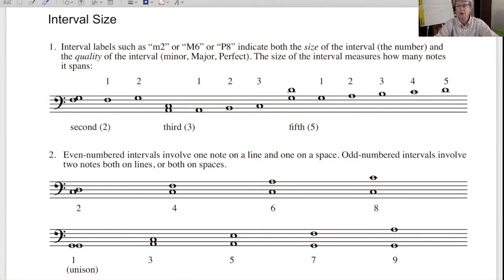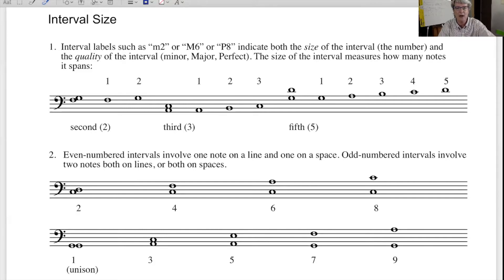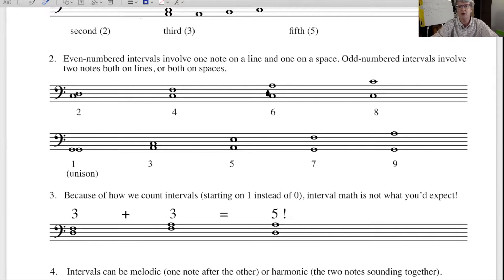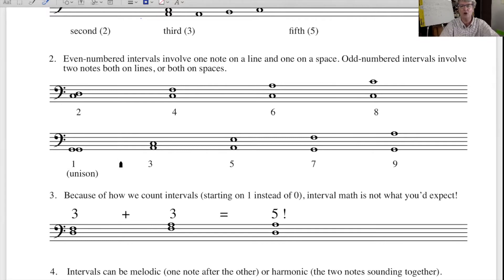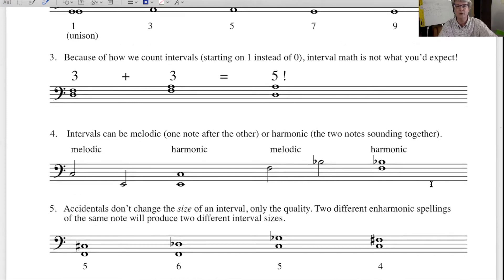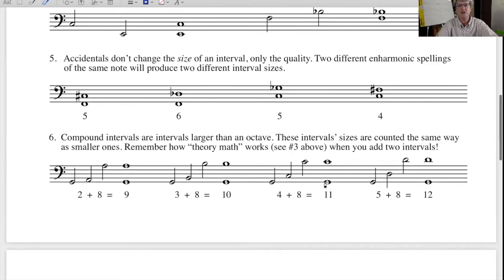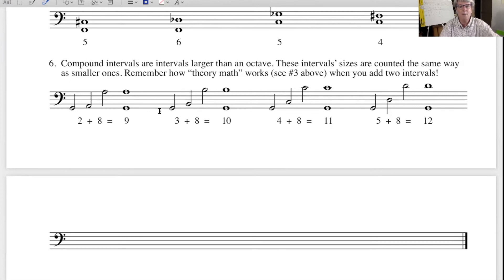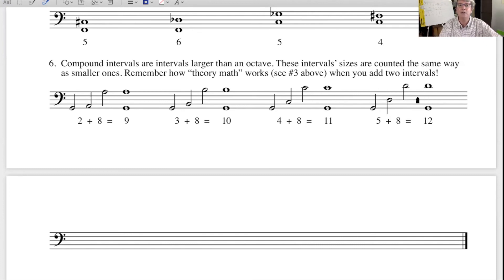Ch A, Lecture 2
This video explains the SIZE of intervals (the number part of the label). It introduces compound intervals and enharmonically equivalent intervals.